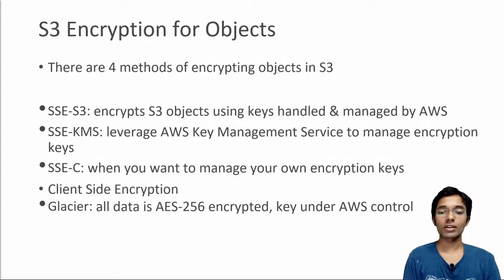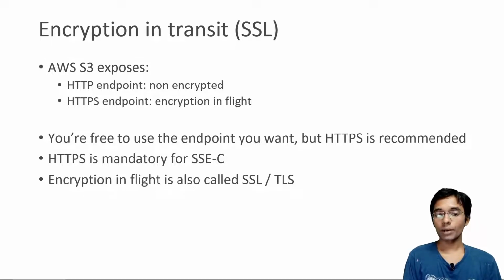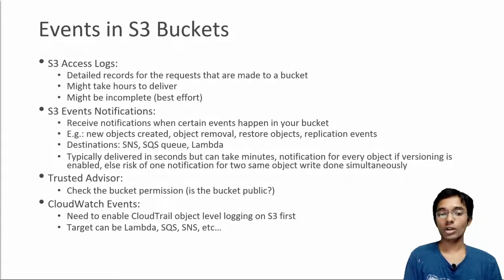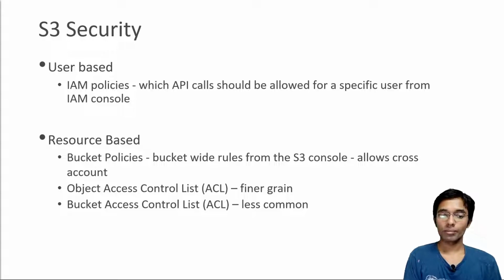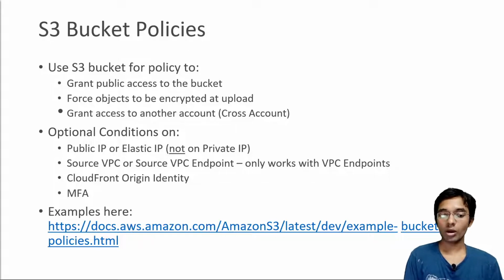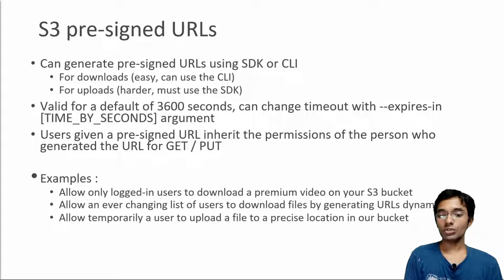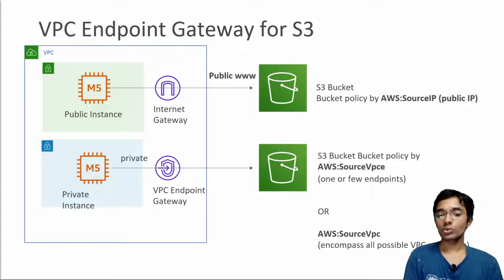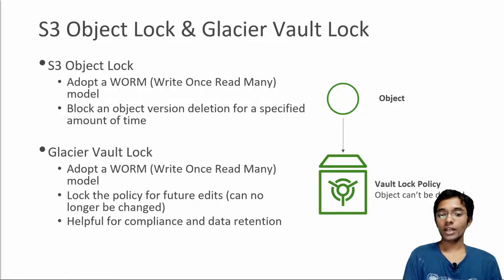S3 Security, AWS Certified Solutions Architect Professional